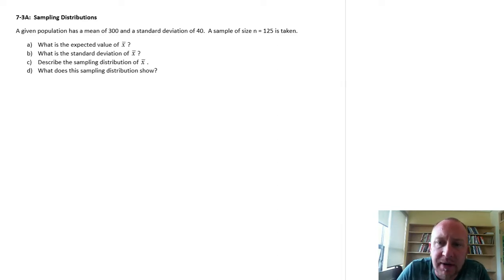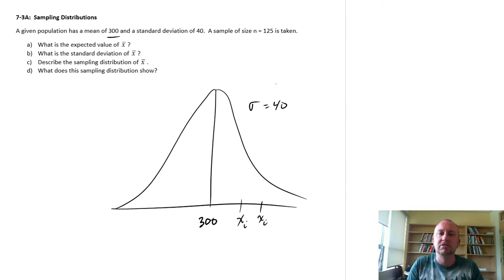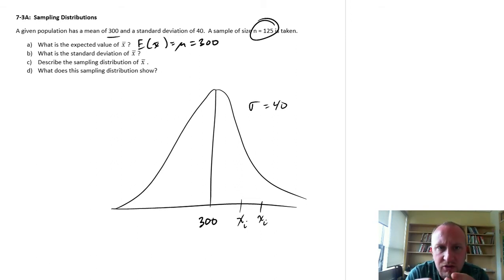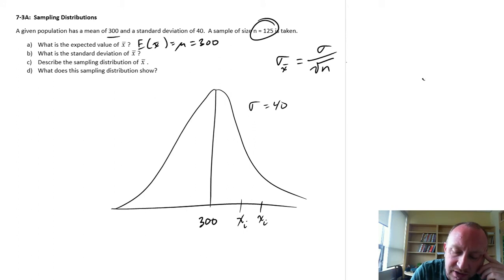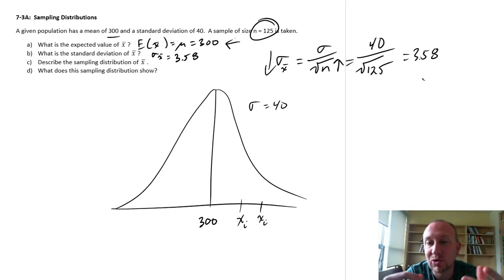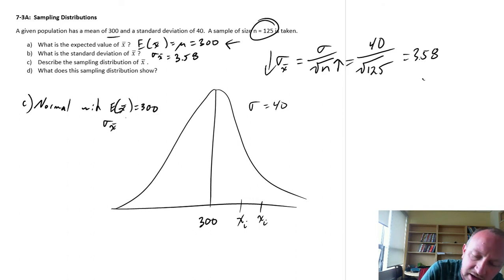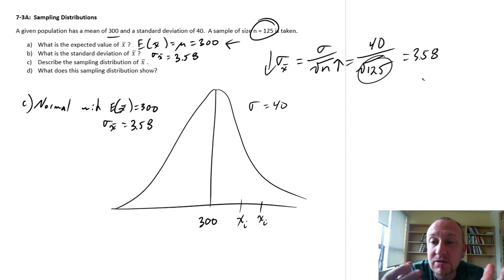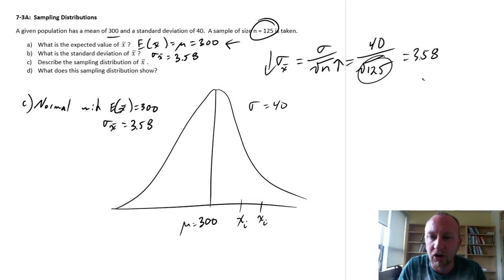Statistics Module 7 - Sampling Distributions (means) - Problem 7-3A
Module 7 covers the topic of sampling distributions.  We will first consider the differences between sampling from a finite versus and infinite population.  This is followed by a few examples of point estimation for both a population mean and a population proportion.   We then examine the sampling distributions of sample means and sample proportions.  In both scenarios, we study expected values, standard deviation, variance and the relationship between sample size and sampling distribution.